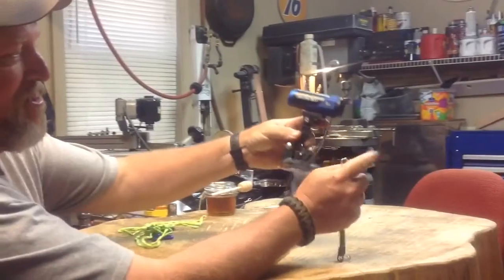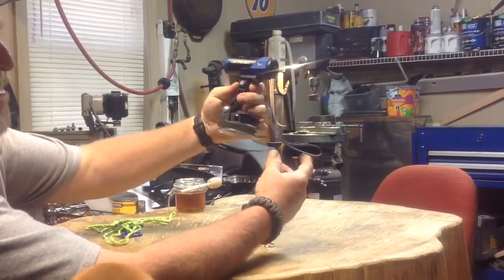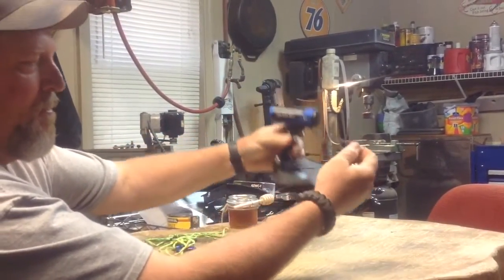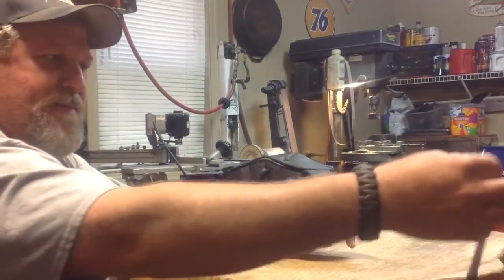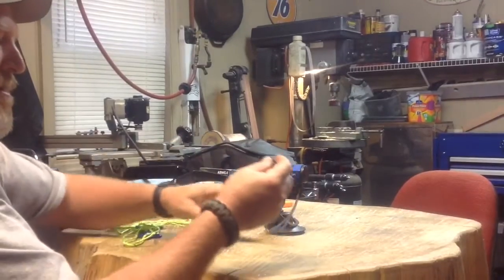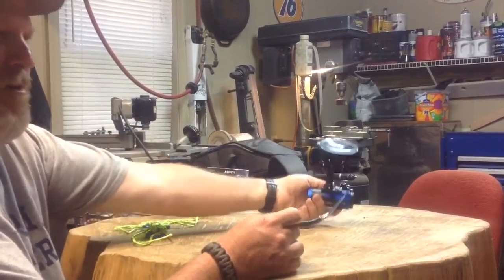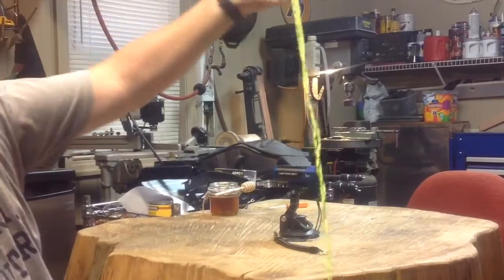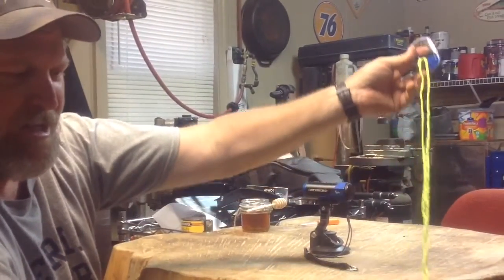Toxic tackle action camera tip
Tip so you don't lose your camera